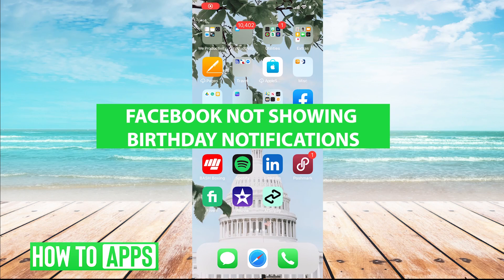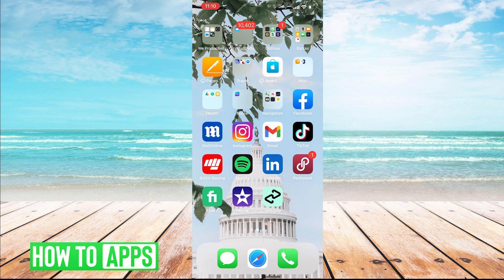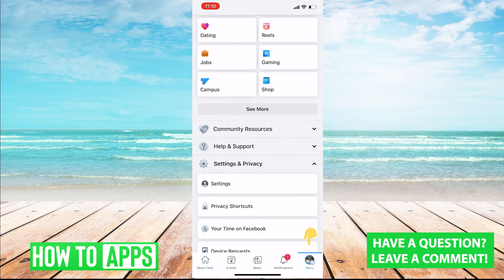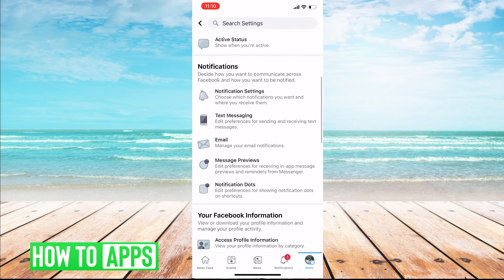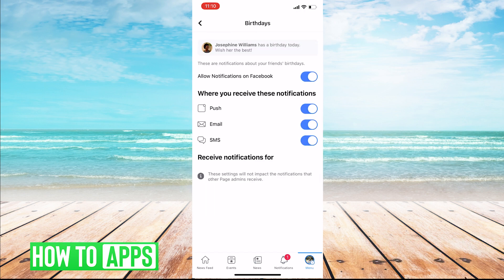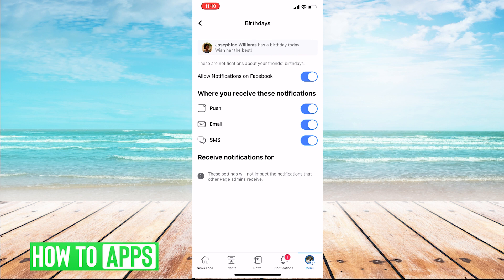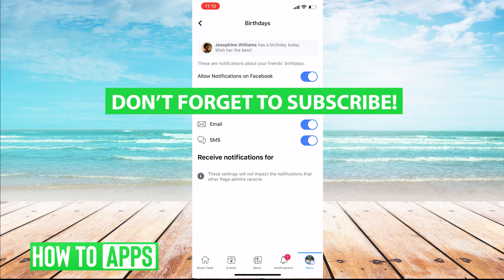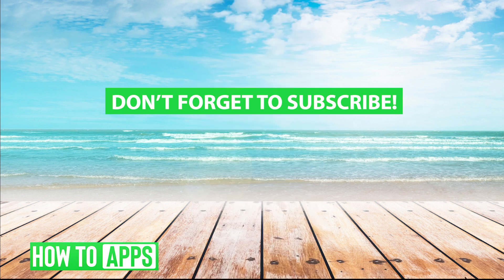Facebook Not Showing Birthday Notifications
Let's show you how to fix it when you're not getting birthday notifications on Facebook.

In this video, I walk you through the steps to ensure that you are getting birthday notifications from Facebook. These steps will work the same for Android and Apple devices. First, go to your Facebook app and then to your Menu. Click on Settings and Privacy,  Settings, and then Profile Settings. Scroll down to Notification Settings and scroll down to Birthdays. Ensure that "Allow Notification on Facebook" is on and then select if you want push, email, or text notifications.